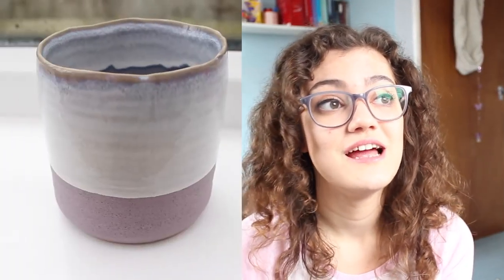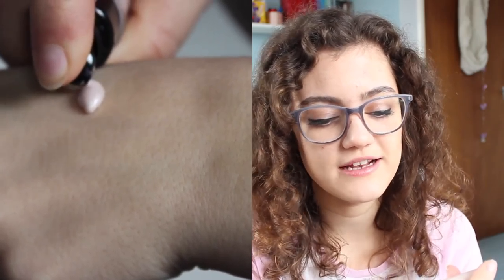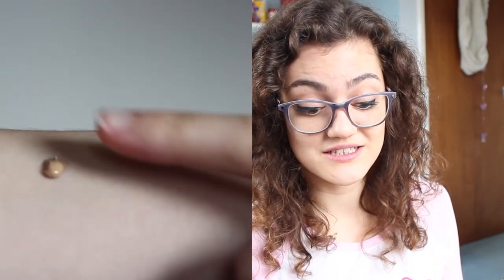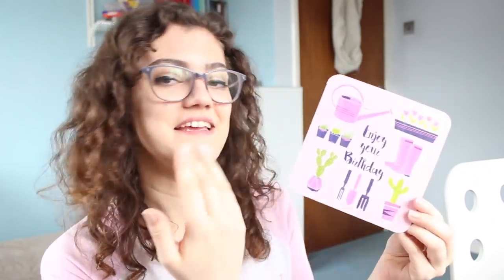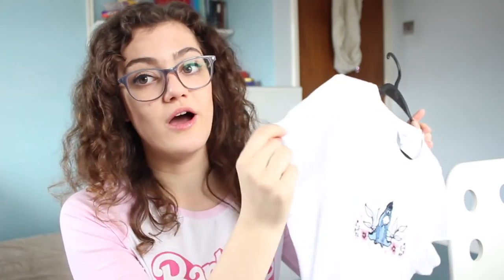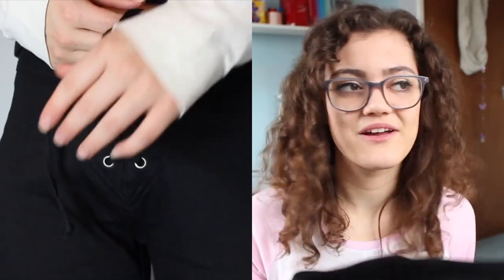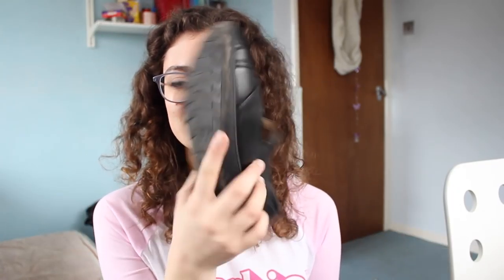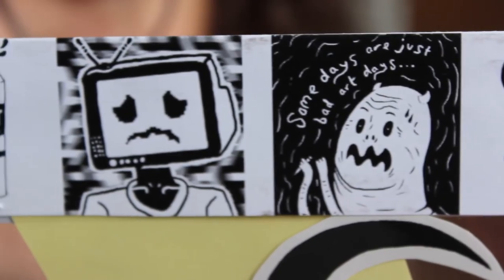EVERYTHING I Bought In March | Collective Haul + NEW DOG!!! 🐶🐾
I'm trying to cut down my spending this year and create more intentional shopping habits. So here is absolutely EVERYTHING I bought last month, including new glasses and a NEW DOG! 💗